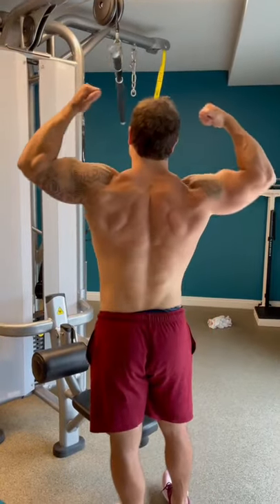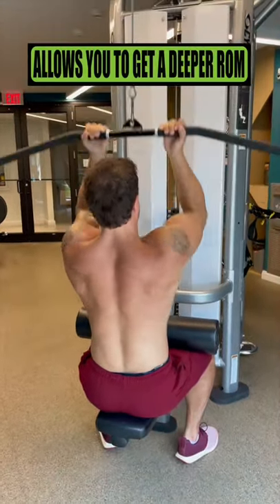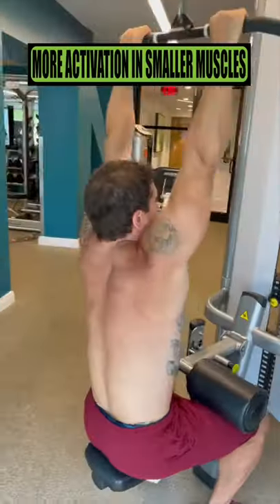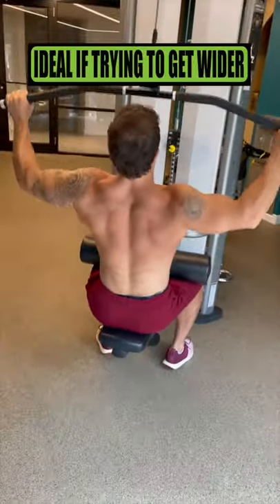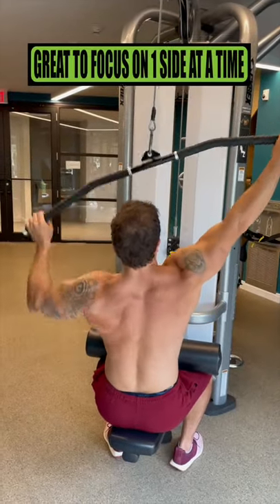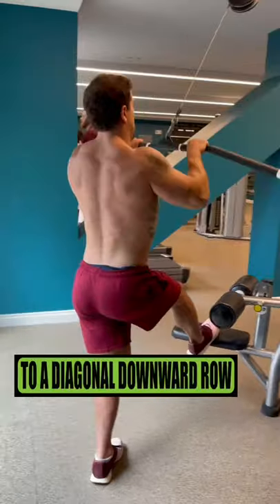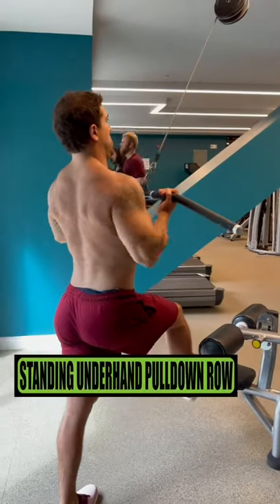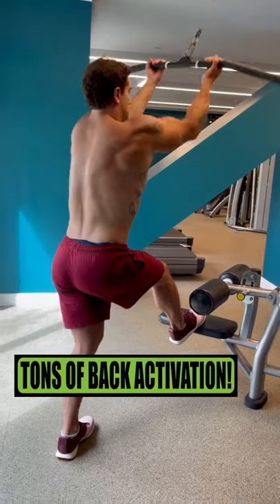6 Lat Pulldown Exercise Variations to Build Your Back! 💪🏻👽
Build your back muscles with these 6 lat pulldown exercise variations!
Official Anabolic Aliens video of: 6 Lat Pulldown Exercise Variations to Build Your Back! 💪🏻👽

Lat Pulldown Variations -
Exercises:
1️⃣ Supinated Lat Pulldown
2️⃣ Close Grip Lat Pulldown
3️⃣ Wide Grip Lat Pulldown
4️⃣ Alternating Wide Lat Pulldown
5️⃣ Standing Overhand Pulldown Row
6️⃣ Standing Underhand Pulldown Row

If you've been doing the same lat pulldown form for a while now, it's time to switch it up! Don't let your gains slow down by your body adapting to the standard. Exercise variety is essential in continued muscle growth and overall progression plus it keeps training fun. These 6 lat pulldown exercise variations are all very effective in building your back muscles so give them a try and keep getting results!